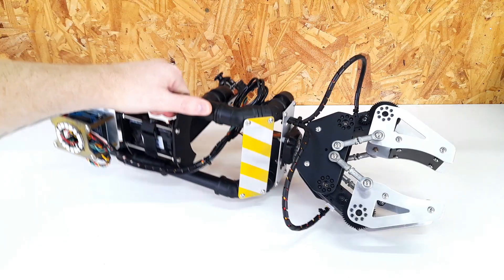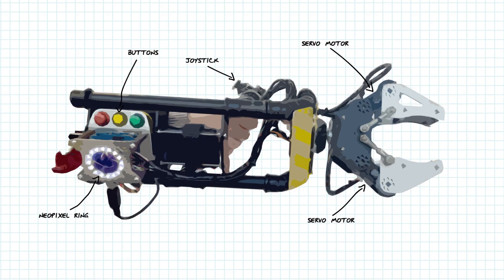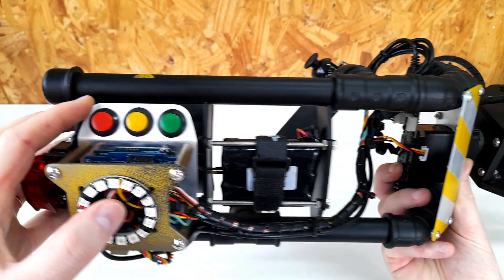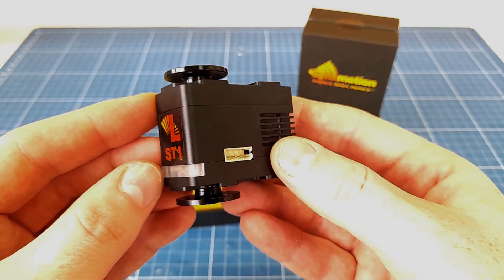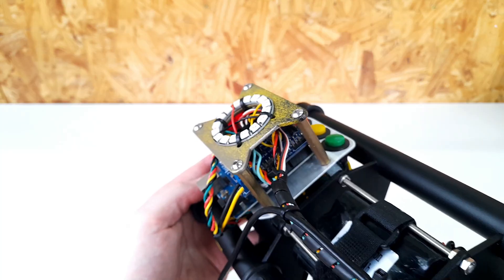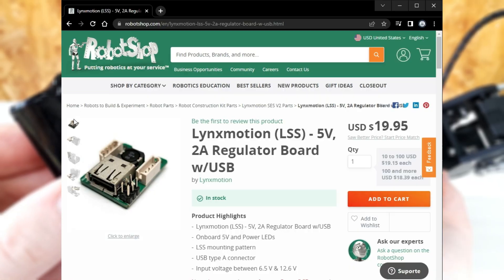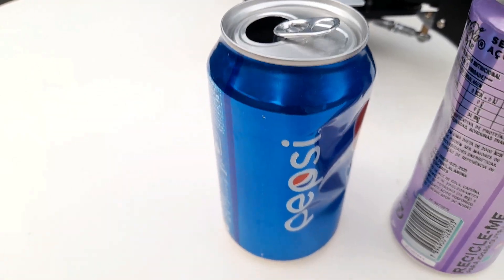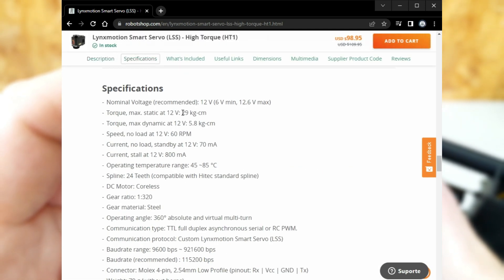Wearable Robot Gripper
to get high quality PCBs. So much fun making this mad gadget... but even more fun playing with it with my son Martin!

Sci-fi inspired, the power gripper was thought to be a crazy device that you attach to your arm to grab things and make you look really cool!